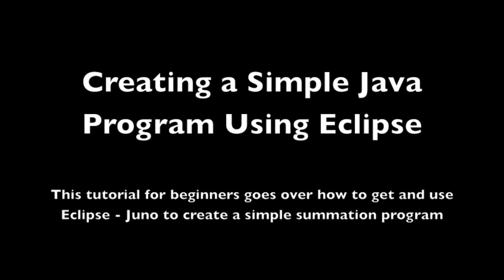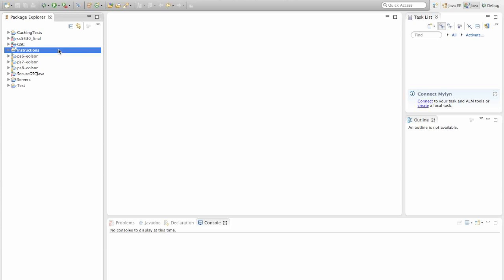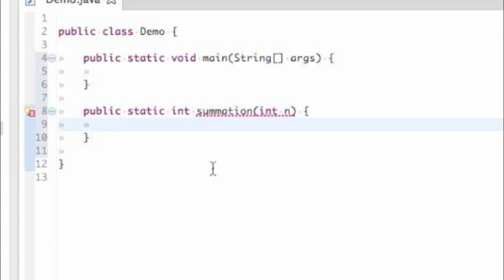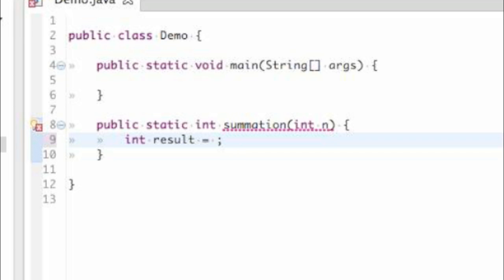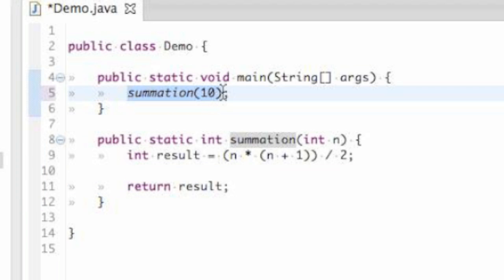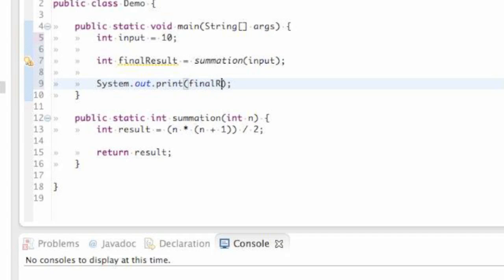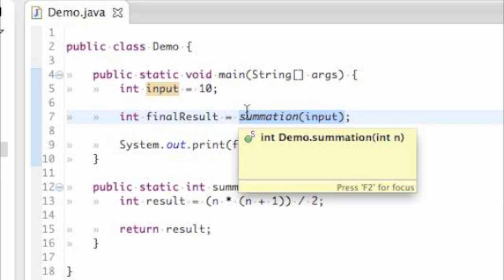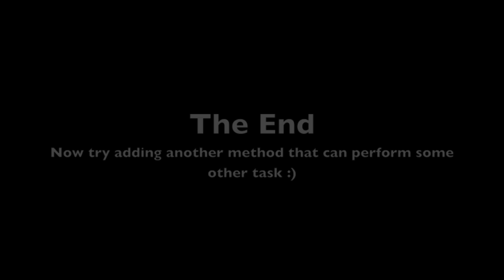How To: Create a Simple Java Program Using Eclipse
This beginner-oriented tutorial walks through all the steps to create a very basic program in Java which will sum all numbers from 1 to n.

It begins with where to download the Eclipse IDE (Juno build) and getting a new project set up.

Video was created for a technical writing class in college for an "instructions" assignment.